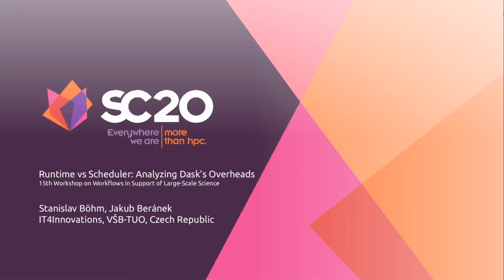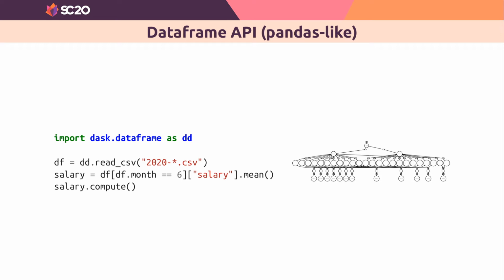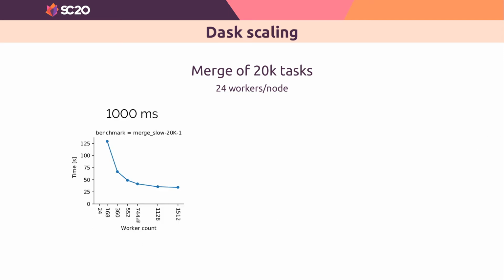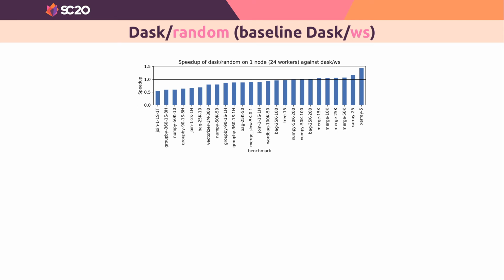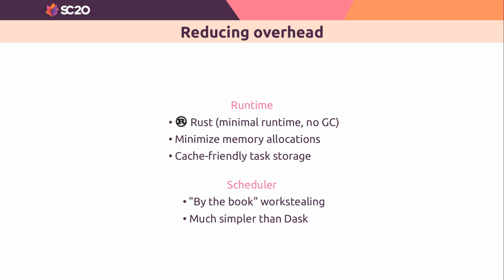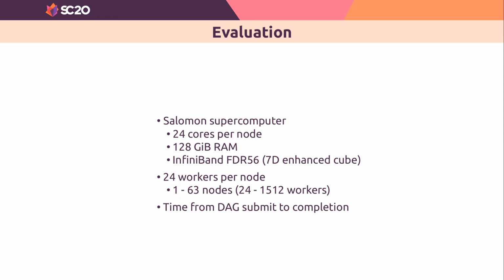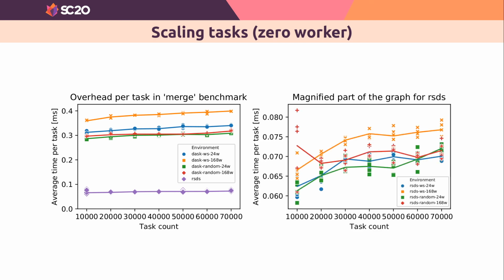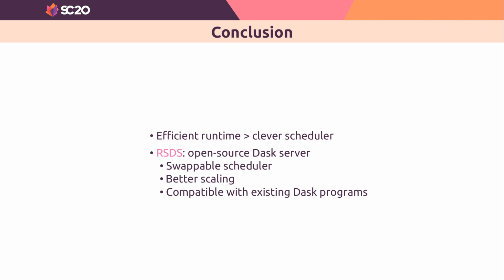SC20 – Runtime vs Scheduler: Analyzing Dask's Overheads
Stanislav Bohm

Jakub Beranek

Dask is a distributed task framework which is commonly used by data scientists to parallelize Python code on computing clusters with little programming effort. It uses a sophisticated work-stealing scheduler which has been hand-tuned to execute task graphs as efficiently as possible. But is scheduler optimization a worthwhile effort for Dask? Our paper shows on many real world task graphs that even a completely random scheduler is surprisingly competitive with its built-in scheduler and that the main bottleneck of Dask lies in its runtime overhead. We develop a drop-in replacement for the Dask central server written in Rust which is backwards compatible with existing Dask programs. Thanks to its efficient runtime, our server implementation is able to scale up to larger clusters than Dask and consistently outperforms it on a variety of task graphs, despite the fact that it uses a simpler scheduling algorithm.